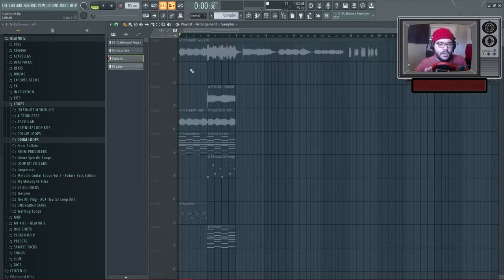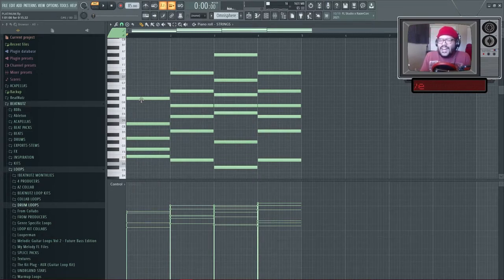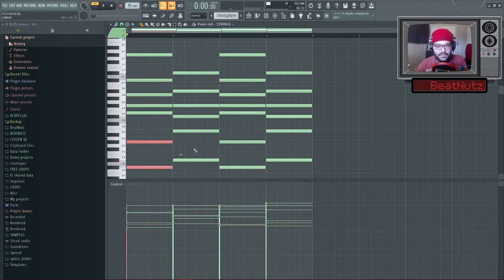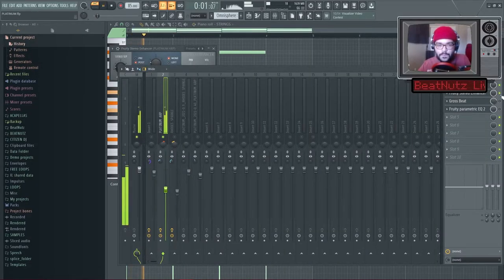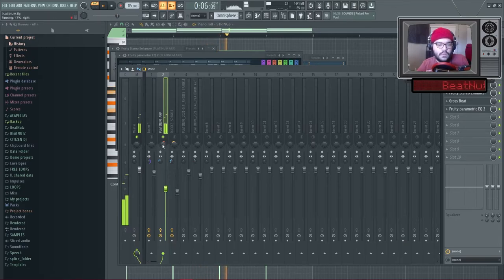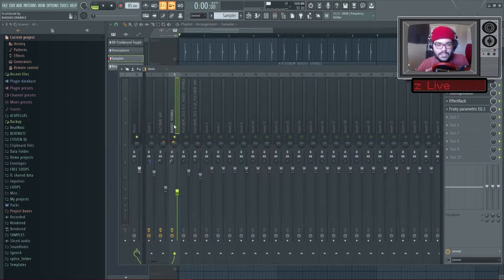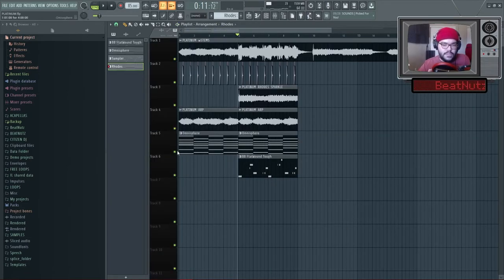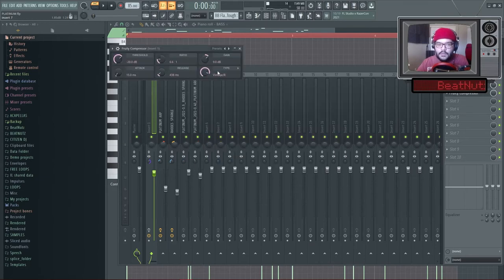How to *EASILY* make soul samples for ISAIAH RASHAD | How to make beats in FL Studio 2021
Yo! Welcome to the official UNDRGRND STRS channel! Today BEATNUTZ shows us how to make some SOUL SAMPLES for ISAIAH RASHAD in FL STUDIO